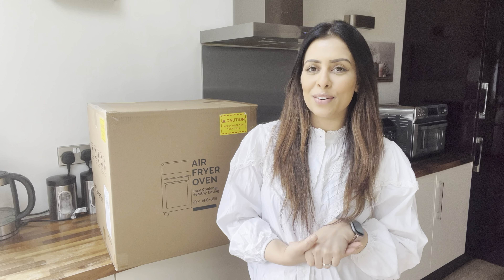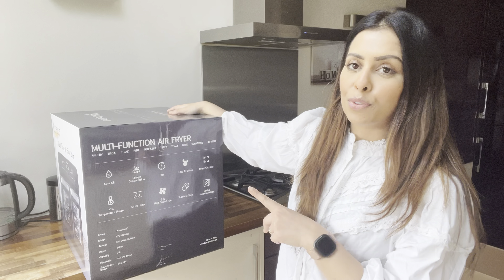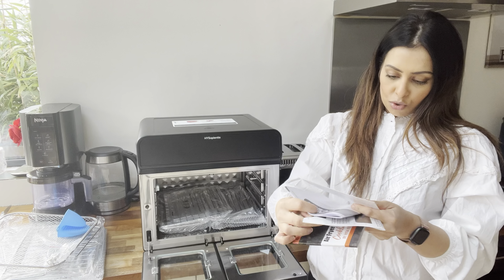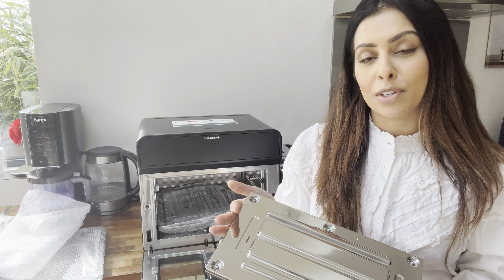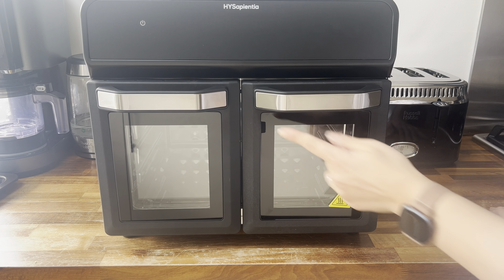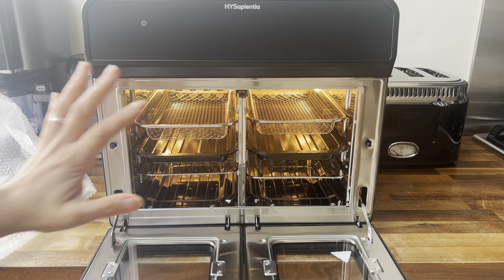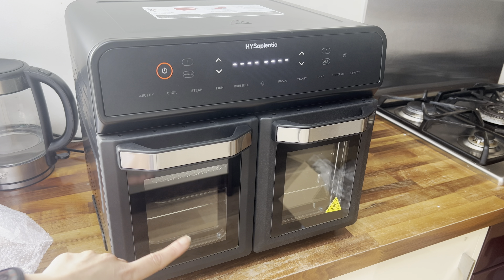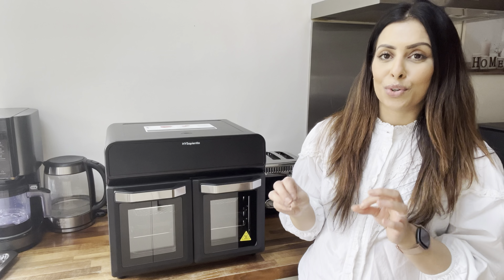DUAL ZONE AIRFRYER OVEN REVIEW